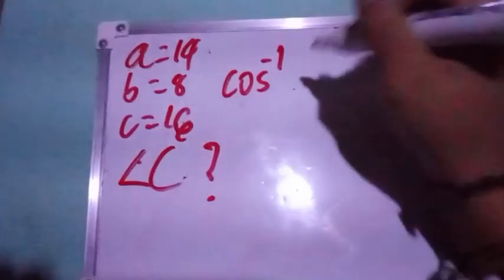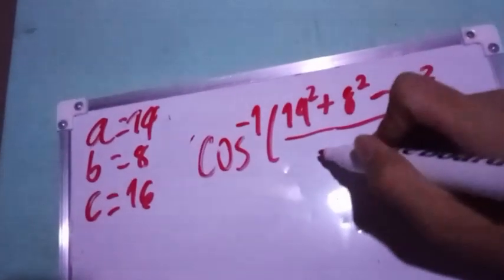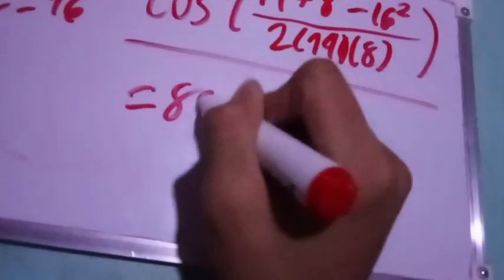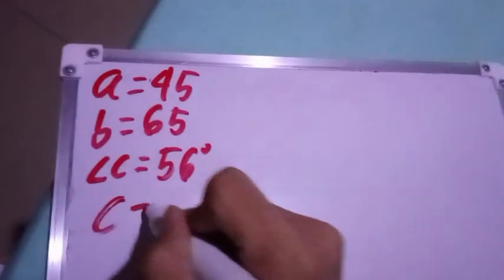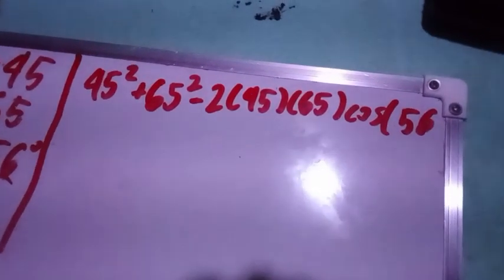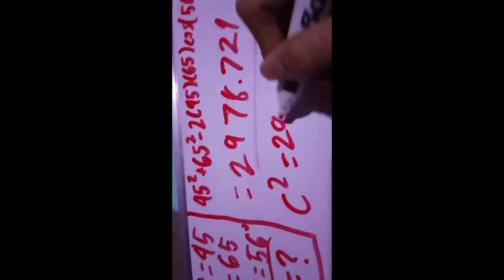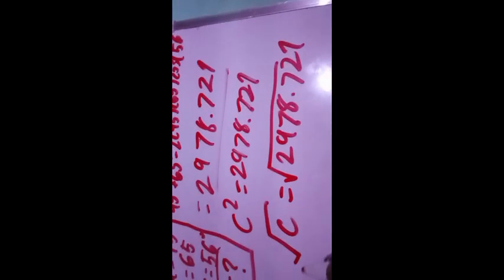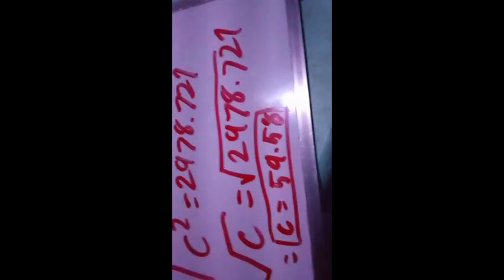The not most comprehensive video of Law Of Cosine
remember people make mistakes it's ok